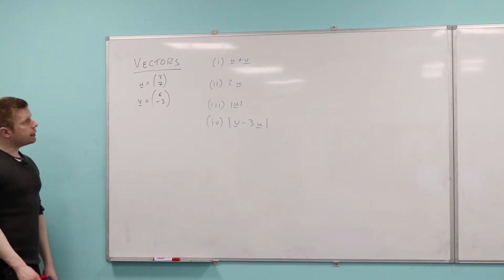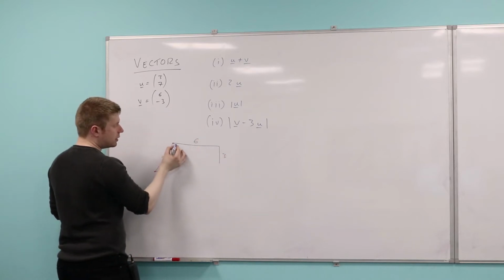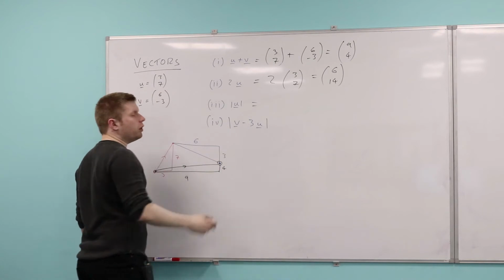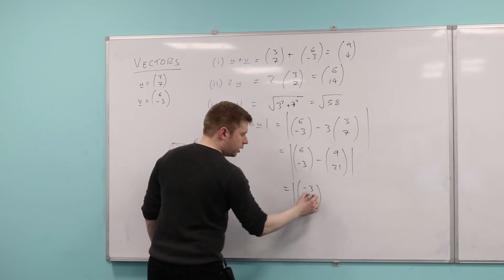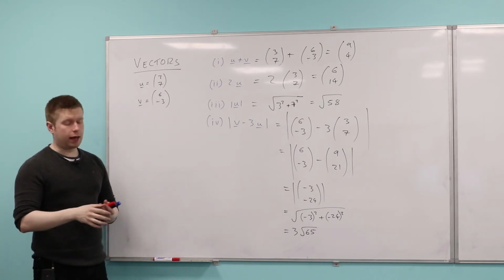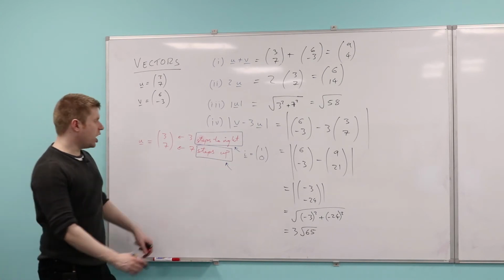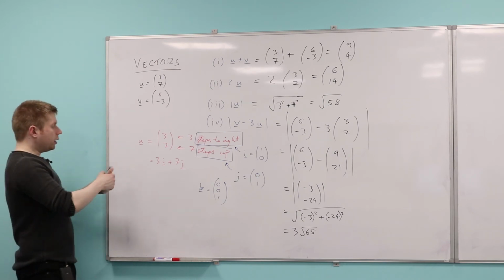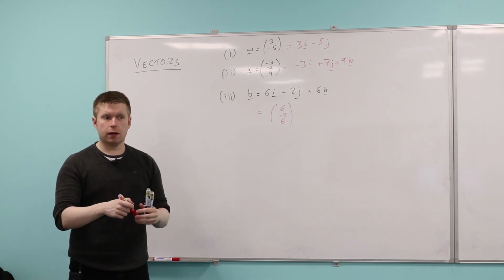Vectors (2 of 2: Magnitude Arithmetic and i j k Notation)